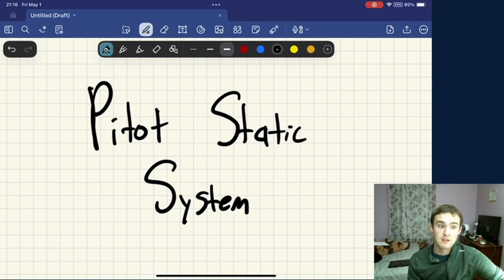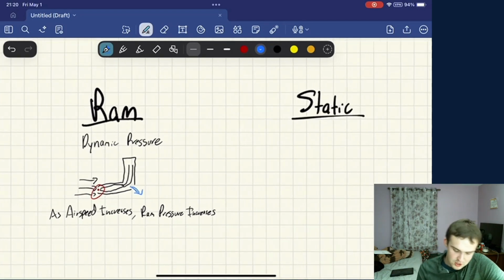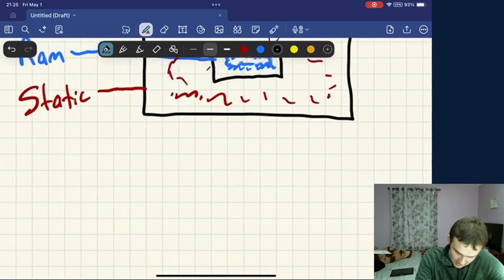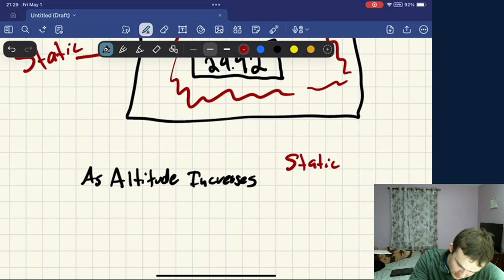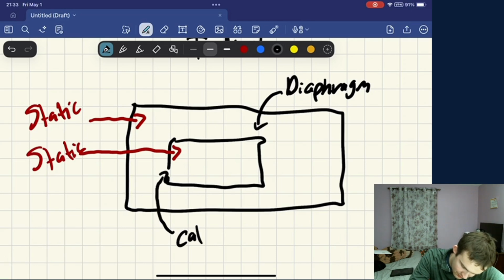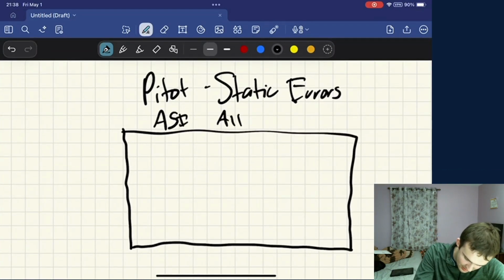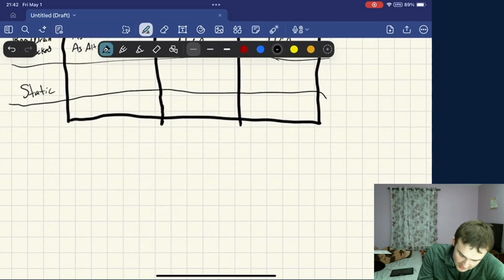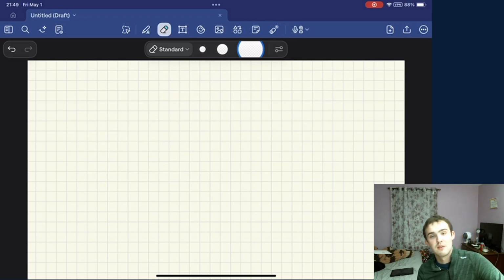Pitot Static System: The ONLY Explanation You Need (Checkride Ready)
If you don’t fully understand the pitot static system, your checkride WILL expose it.

In this video, I break down:
- How the pitot and static systems actually work
- What instruments rely on them (and how they fail)
- What examiners are REALLY looking for

This is the exact way I teach it in my ground sessions.

First session is FREE with code: FIRSTFREE

I run live ground school sessions weekly covering:
• Private
• Instrument
• Commercial